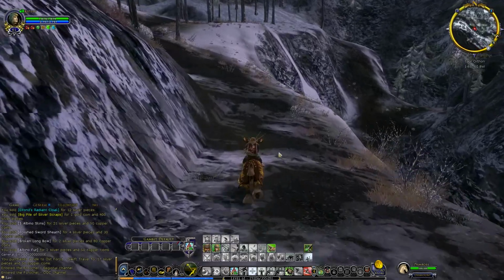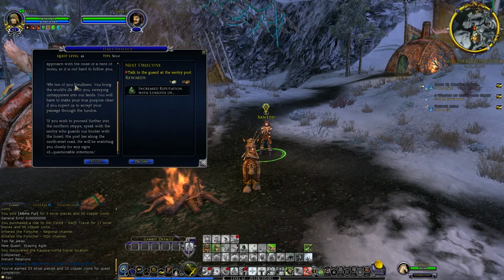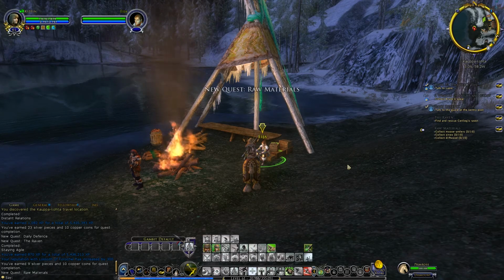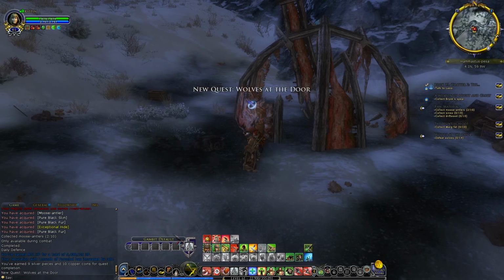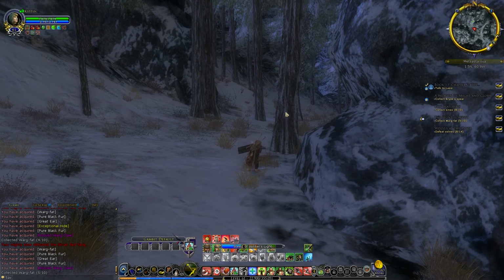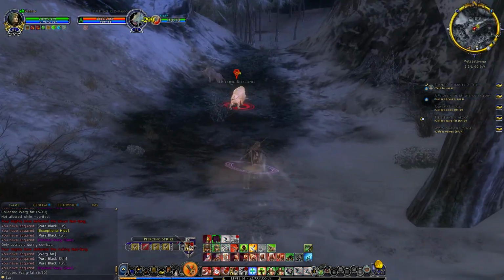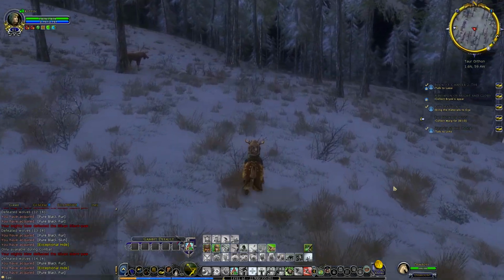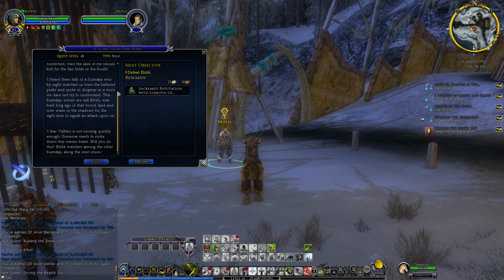LOTRO | S10 Episode 257: Forochel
★▬▬▬▬▬▬▬▬▬▬▬▬▬▬RG▬▬▬▬▬▬▬▬▬▬▬▬▬▬★

Is it possible to 100% an MMO? That is exactly what Renaissance Gaming attempts to do in this project. This series is split up into seasons. Each season covers every quest and every deed for one region. Join the fellowship and experience the best and most under-rated MMO of all times, The Lord of the Rings Online. You can find a spreadsheet that contains every quest, deed, and completion status for all regions of the game

★▬▬▬▬▬▬▬▬▬▬▬▬▬▬RG▬▬▬▬▬▬▬▬▬▬▬▬▬▬★

The only massively-multiplayer role-playing game set in J.R.R. Tokien's Middle-earth. Travel with your Fellowship in the fight against the forces of Sauron. Across the wide lands of Middle-earth, the Free Peoples must face the threatening Shadow growing in the East. All of Mordor is stirring as Sauron dispatches the Nazgûl to hunt for the Ring. The rumor of war brings forth many eager adventurers who will find their place among the great events of the Third Age.